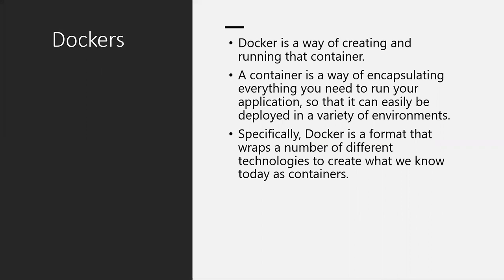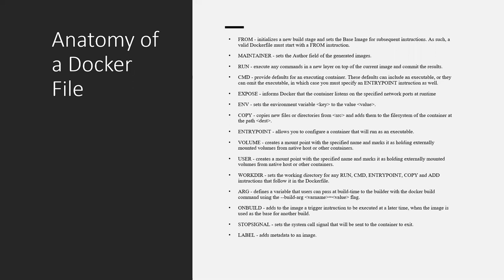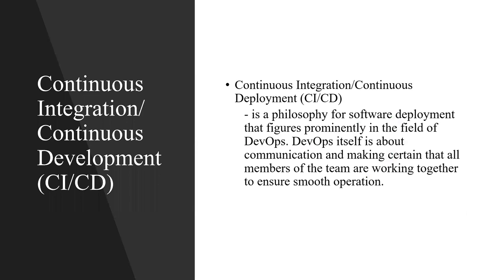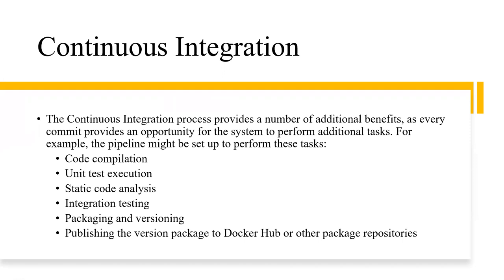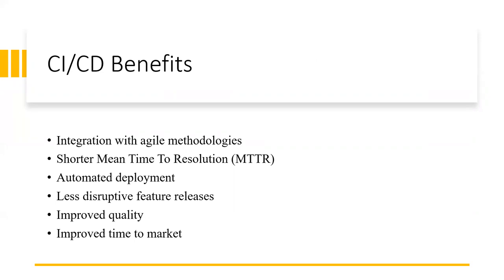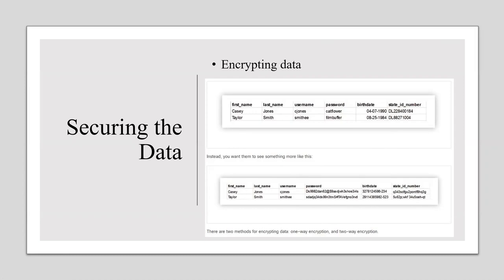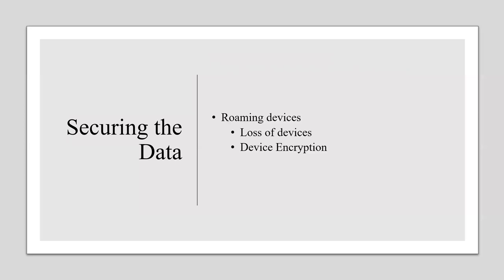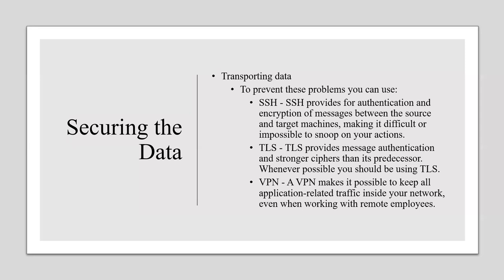6 2 Creating and Deploying a Sample Application